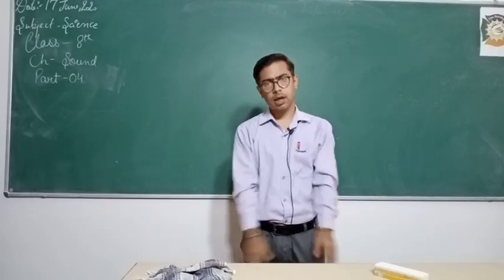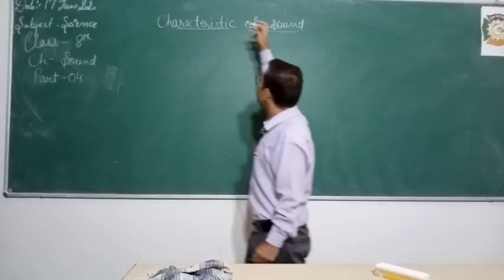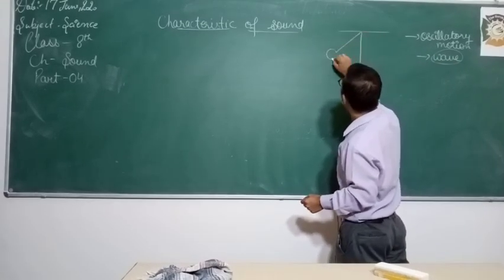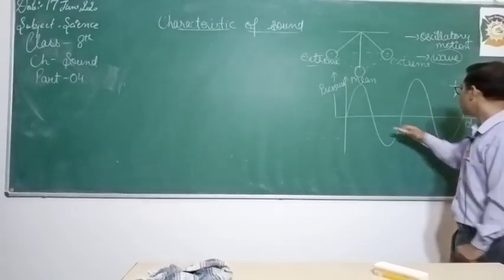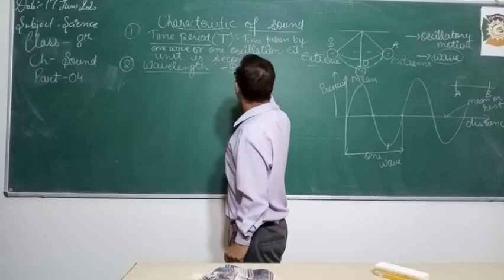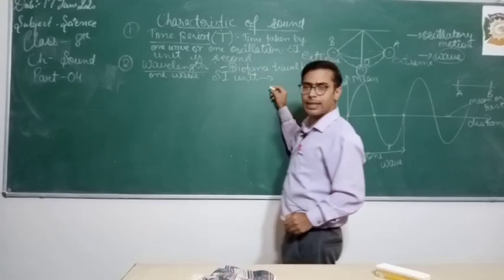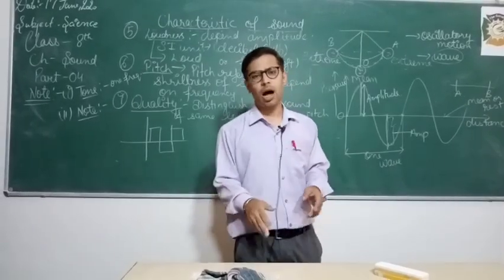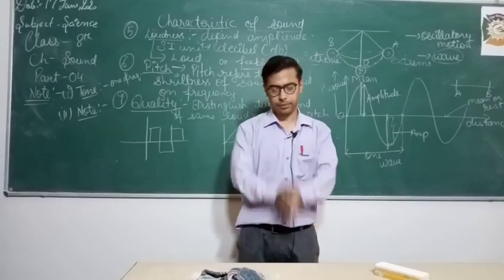class 8 science ch 12 sound part 4